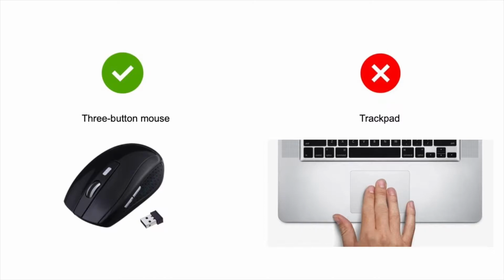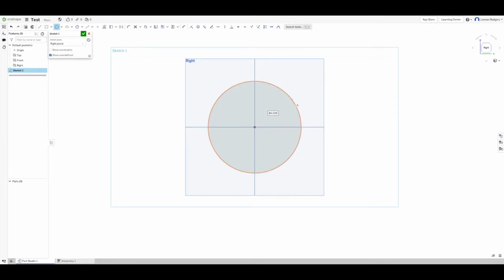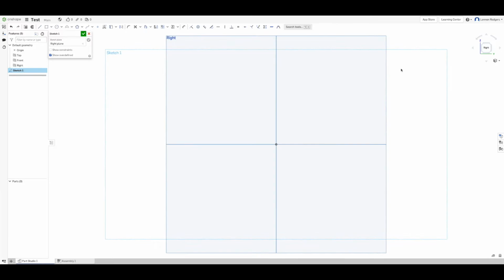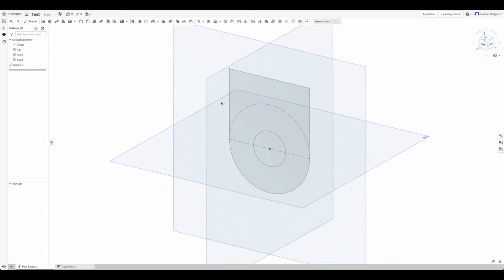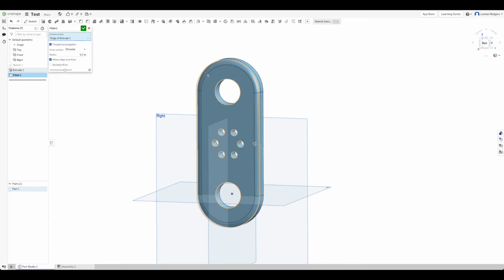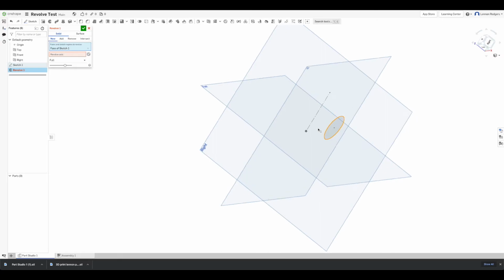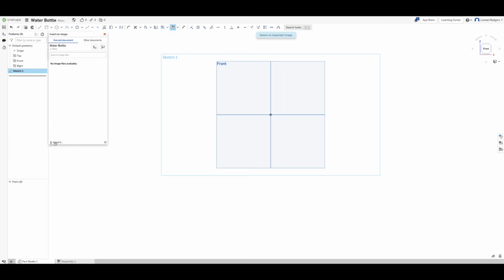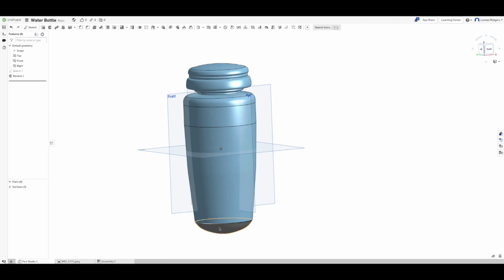Intro to Onshape - UW Makerspace